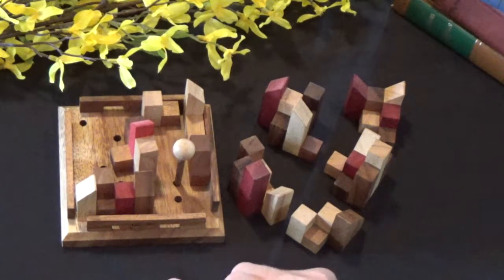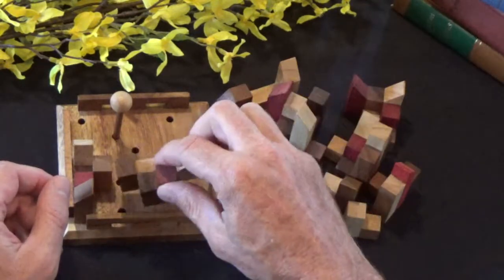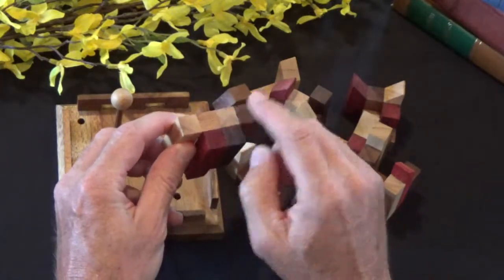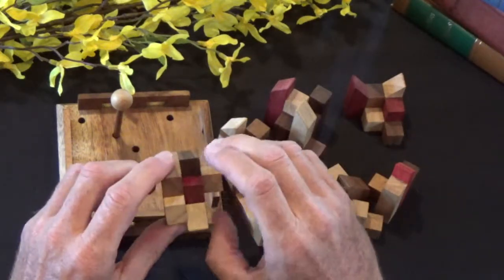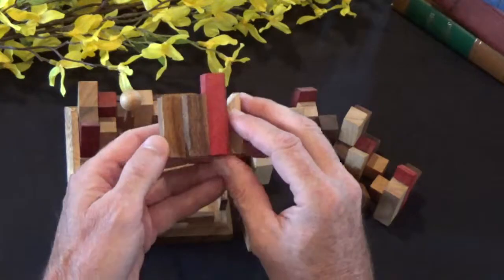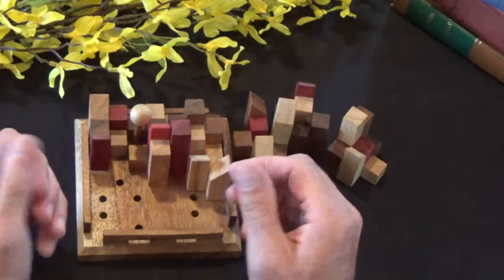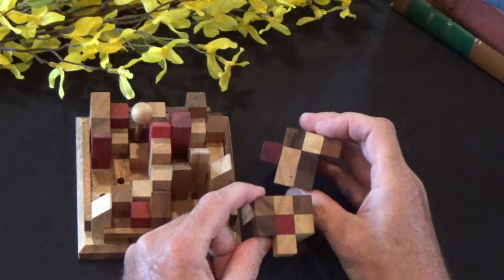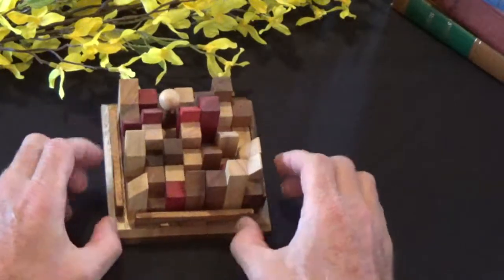Thirteen Puzzles in one...plus one solution revealed!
The City Planner Puzzle is 13 Puzzles in one!  Depending on where you place the "water tower" piece, a new puzzle is created.  Definitely a Level 4 Puzzle... Very Challenging.